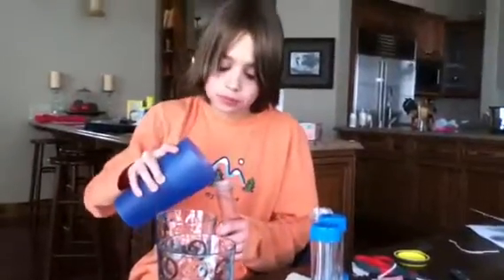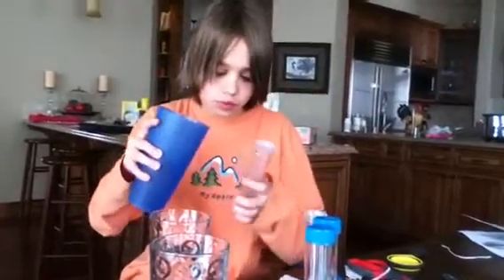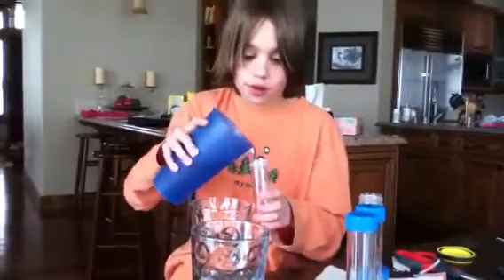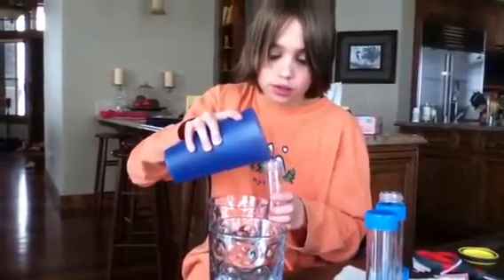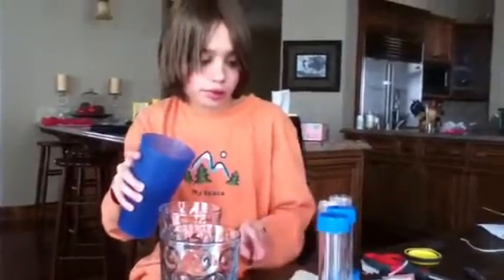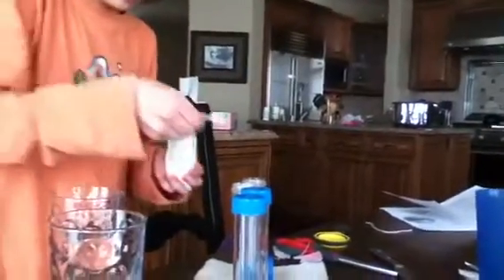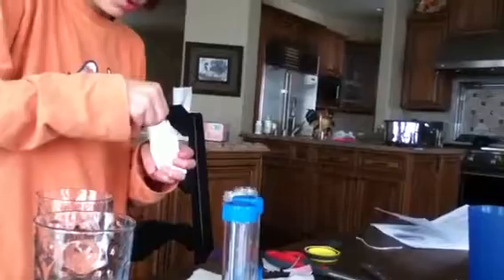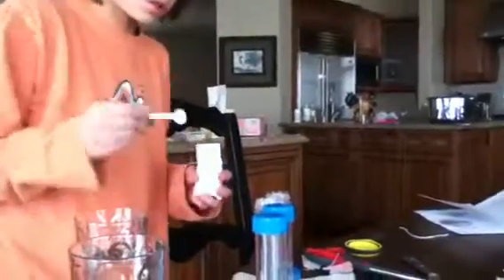Don't try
Real all the way through no lies